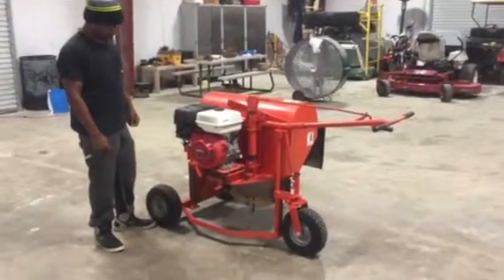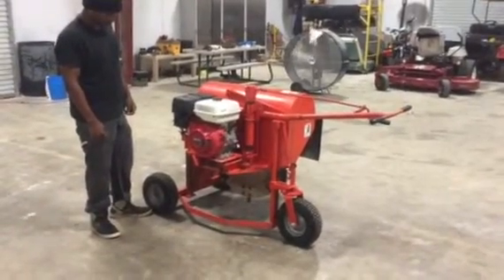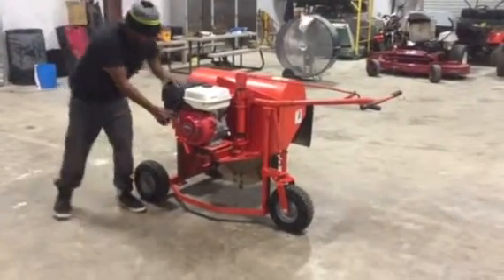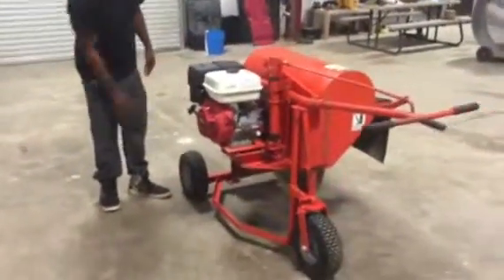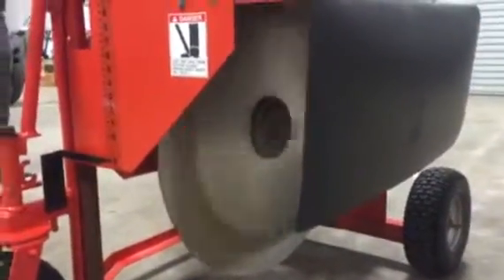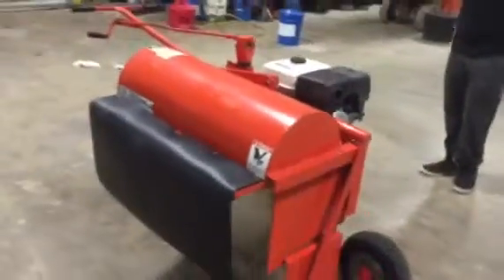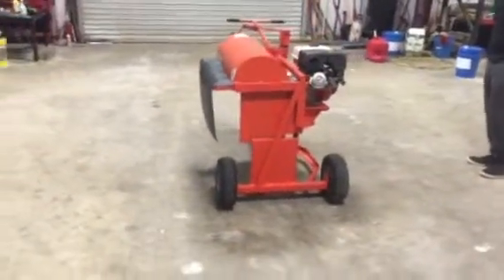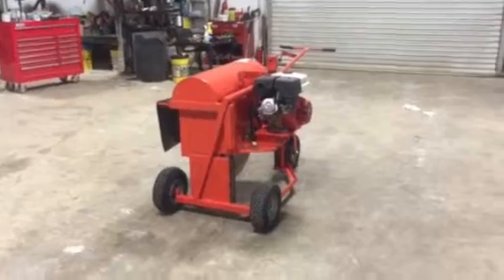KWIK TRENCH KT2400 For Sale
Title: KWIK TRENCH KT2400 For Sale

Category: Trenchers / Boring Machines / Cable Plows